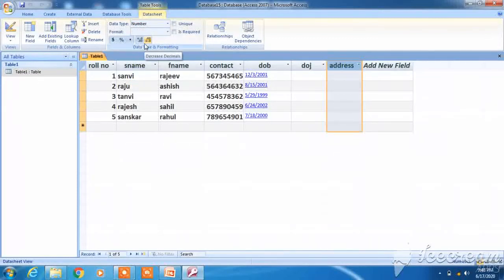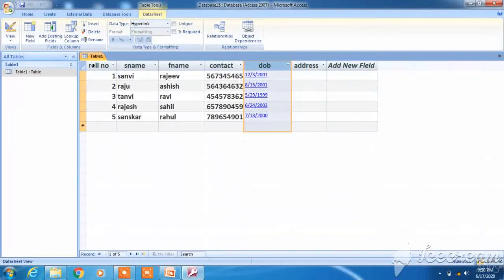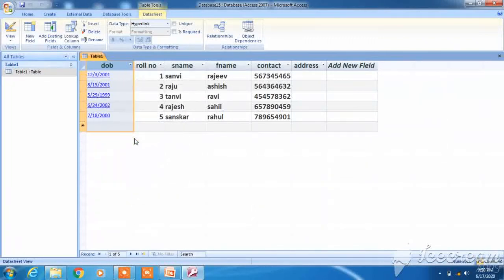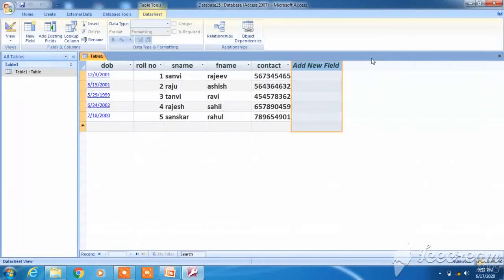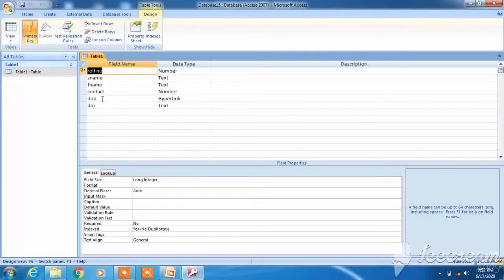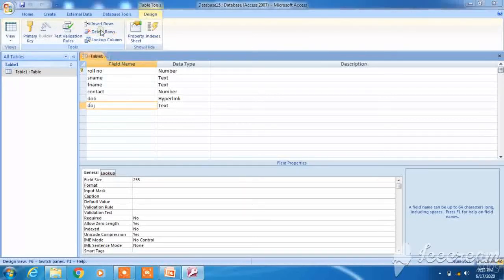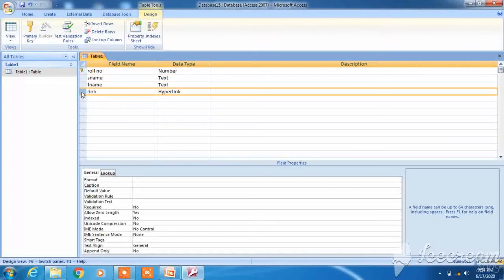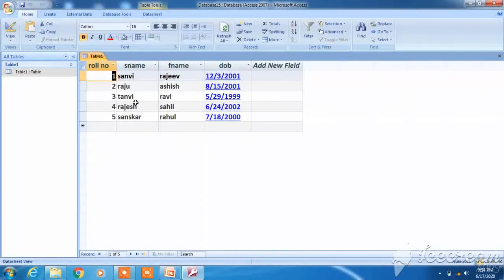Class8//Revision3// Ch3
Ch3 working with tables